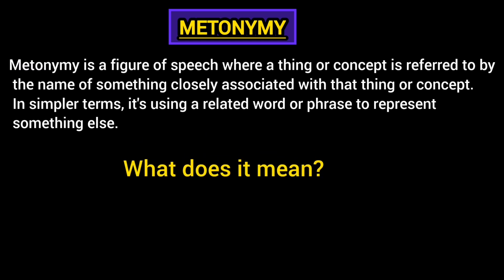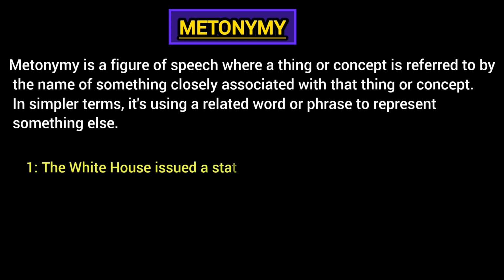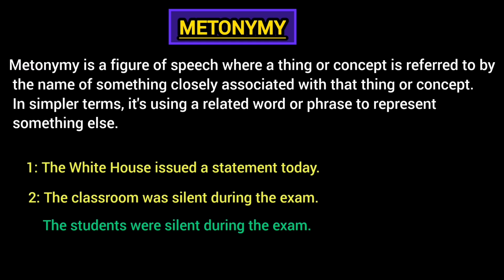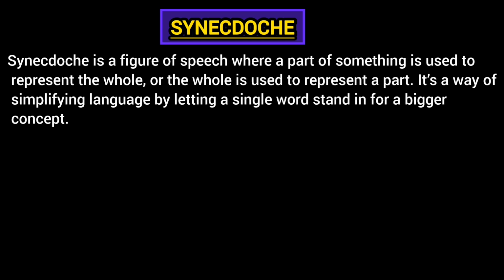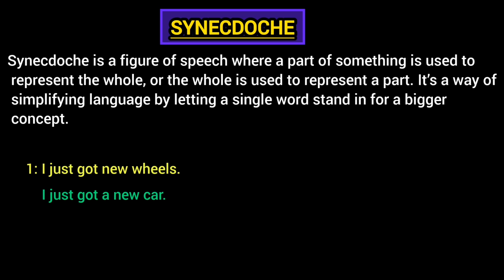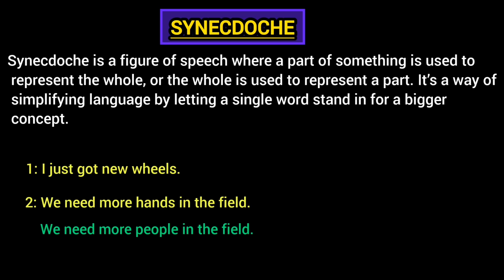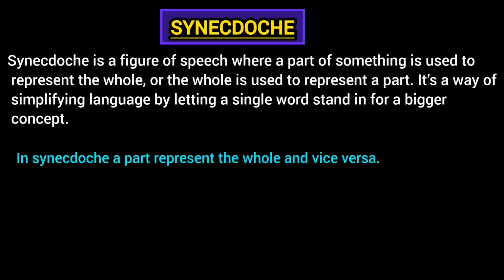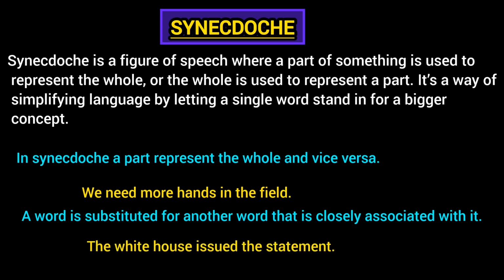Metonymy and Synecdoche || What is metonymy?